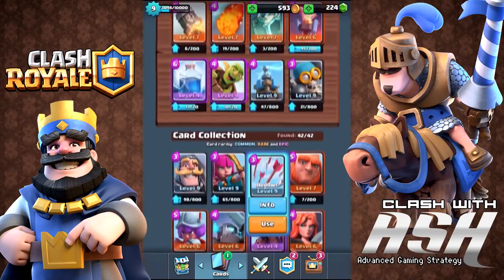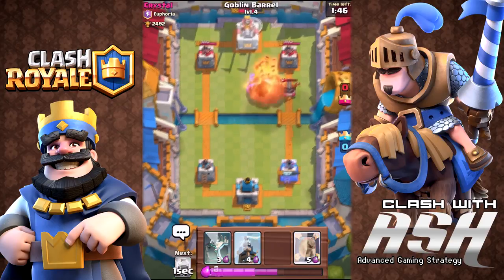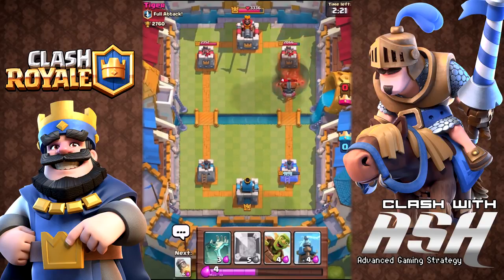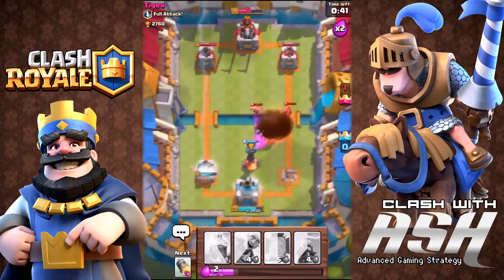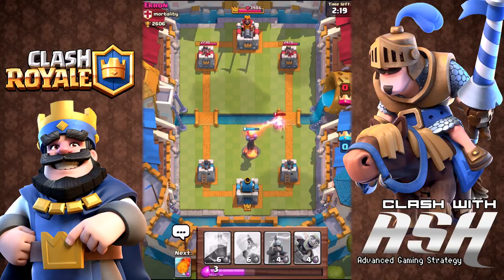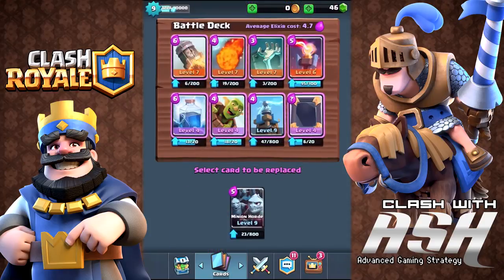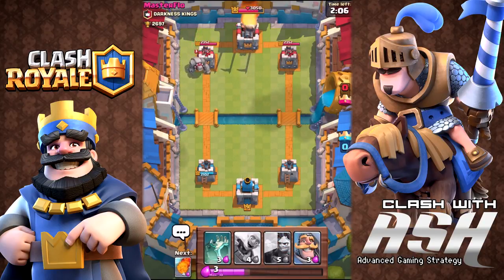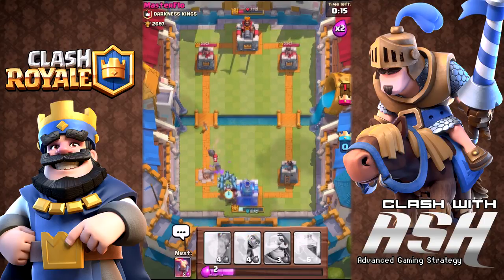Clash Royale | THE KING TOWER SNIPE DECK! TO GOOD TO BE TRUE??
Hey Clashers! Today we review the King Tower snipe deck. could this deck be too good to be true? You'll have to watch to find out! Enjoy as I make and playtest a deck full of offensive spell/dmg cards!

- Shane Killingsworth
- The Slim Fool
- LashShadow
- Dimi Tragakis
- Rogue from Clanbake
- CandiBarr
- Weldon- Splintercell

Social Media-